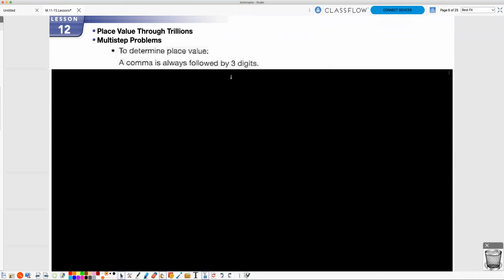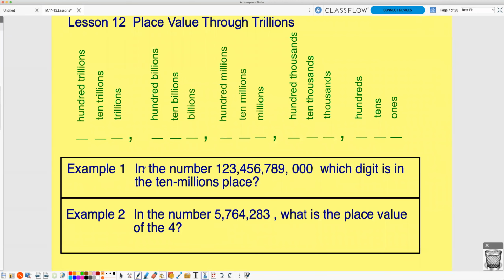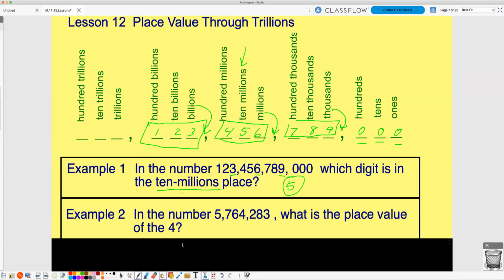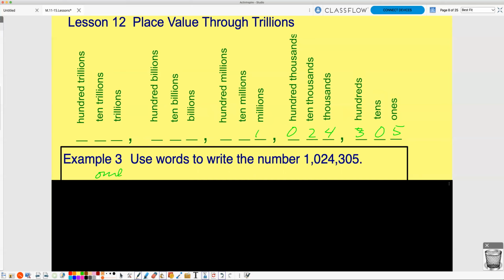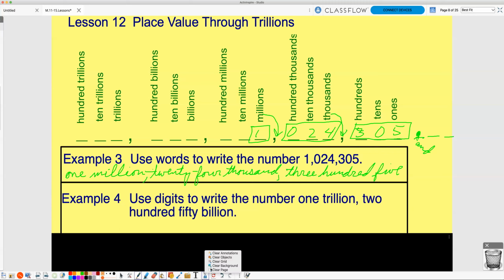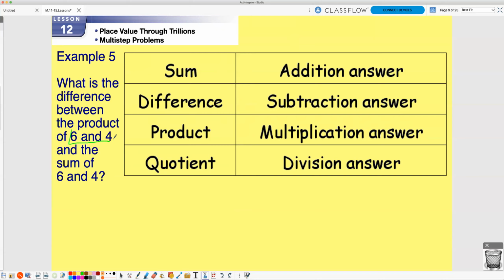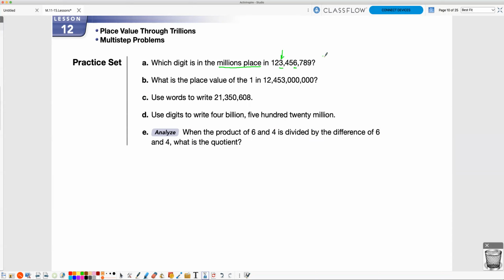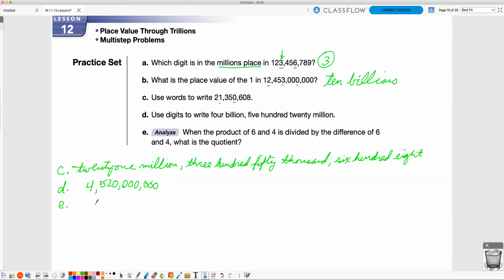Saxon Math L.12 Place Value and Multistep Problems